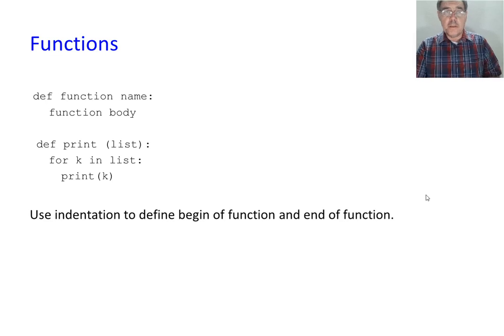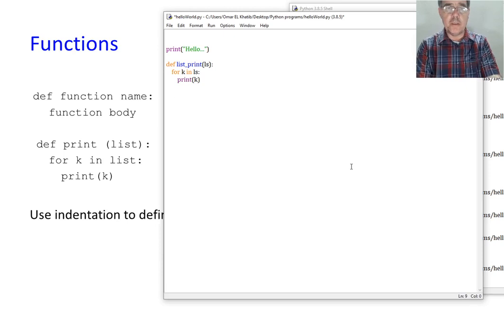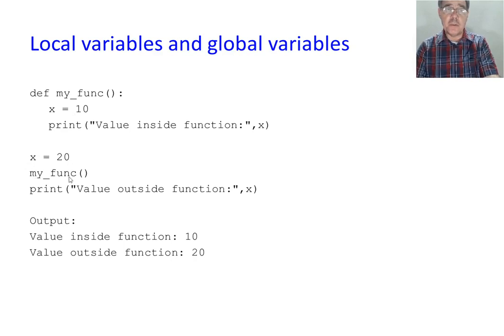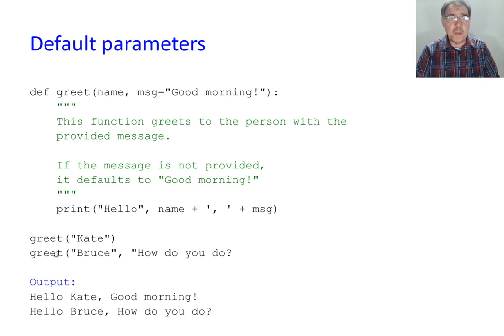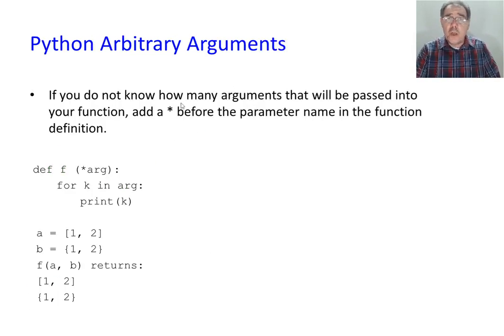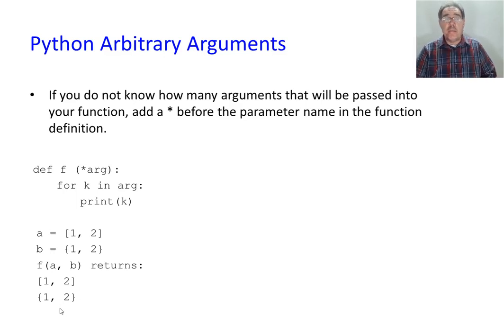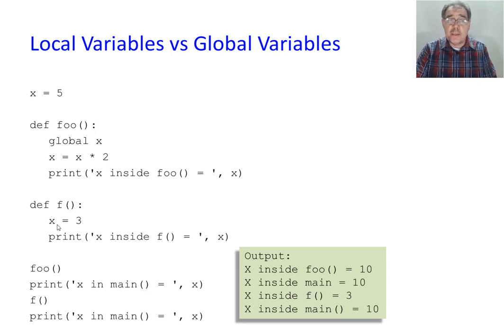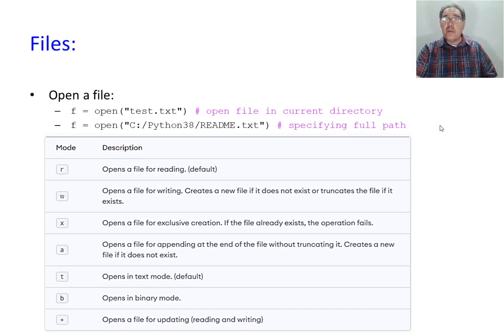3 Python defining functions